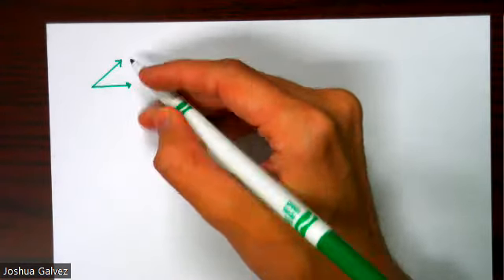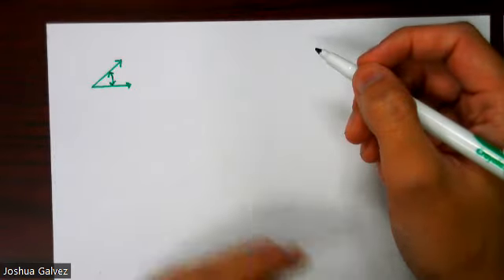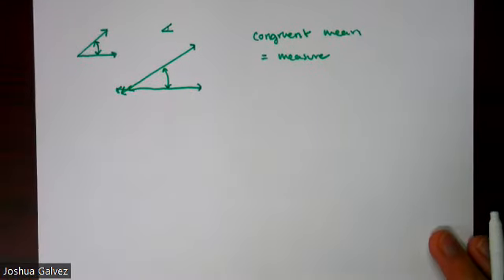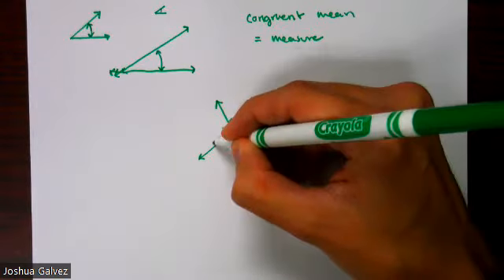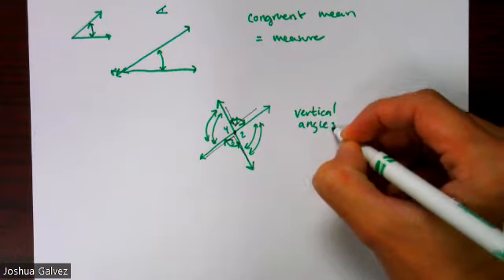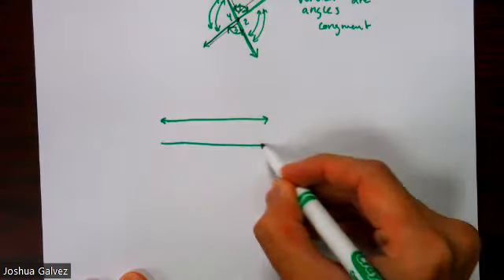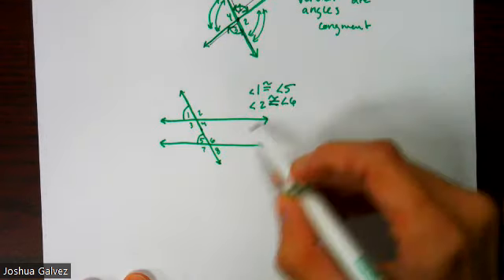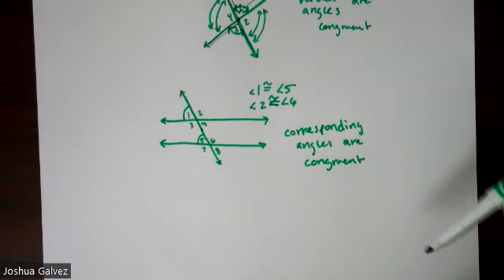Int Math II - LT6 Angles Basics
In this video you just get the basics of angles that you need for later.